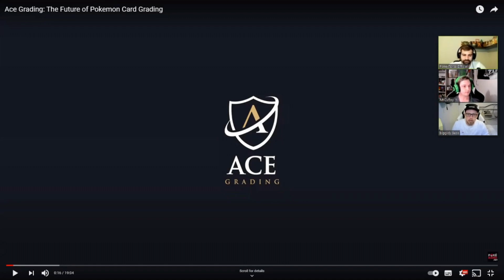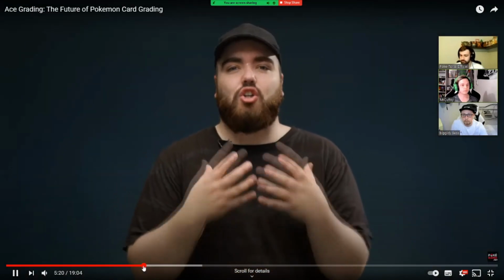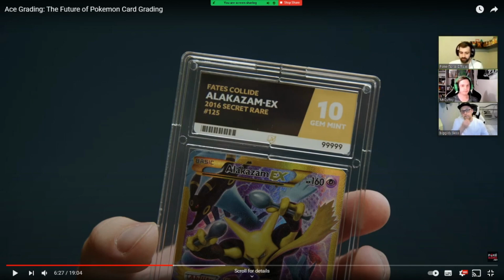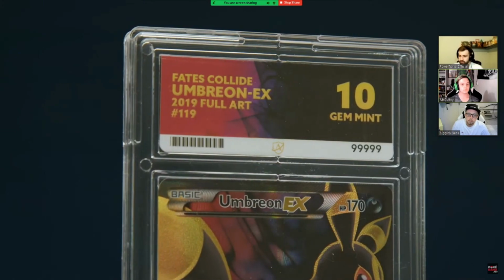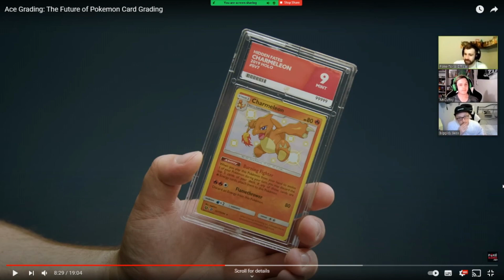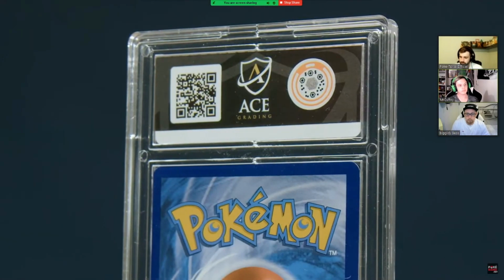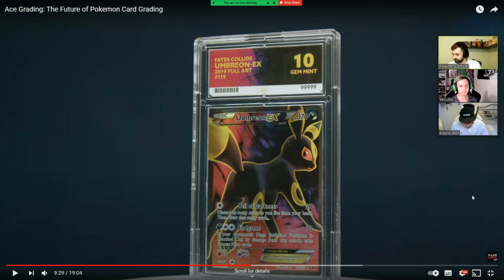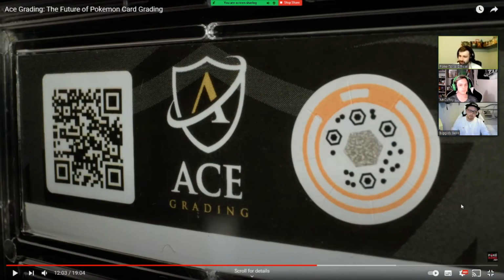Ace Grading! An In Depth Look Into Randolph's New UK Grading Company!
Ace Grading is the latest UK Grading Company to come to market and it is another step forward in Randolph's Pokemon adventure, Could this be the answer to the UK Grading Market?

In this video we take an In Depth look at the video Randolph released with all of the information regarding Ace Grading! Slab and Label Design, Logo, Security Features and much more.